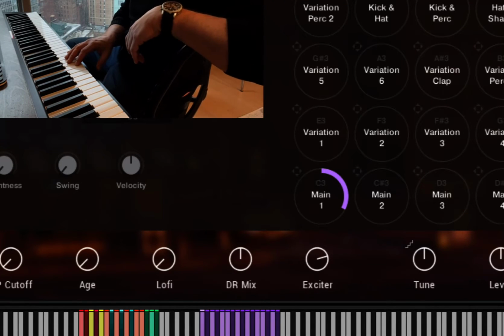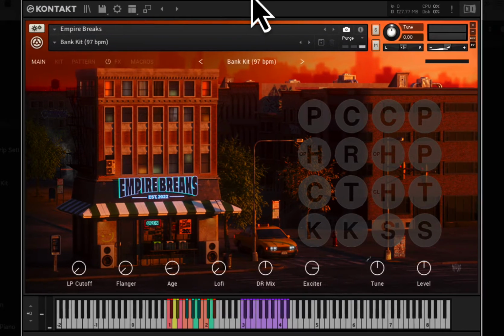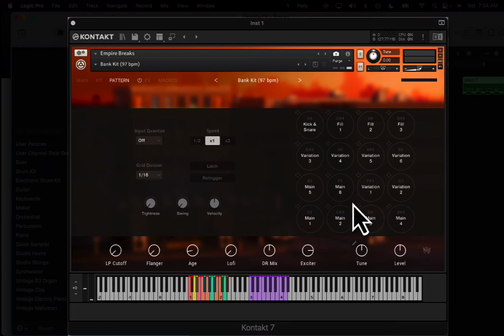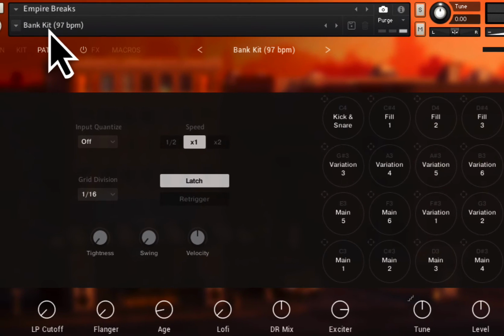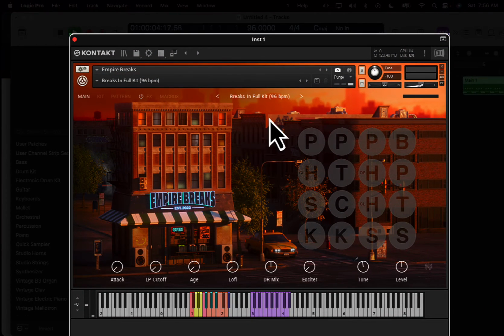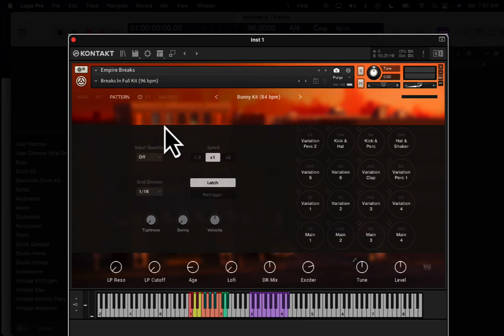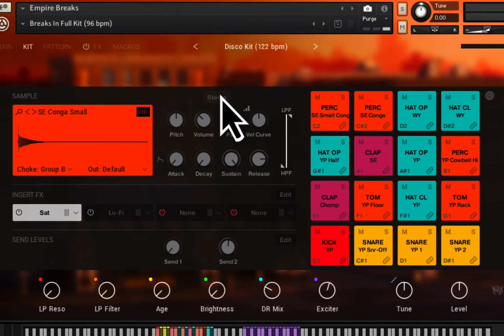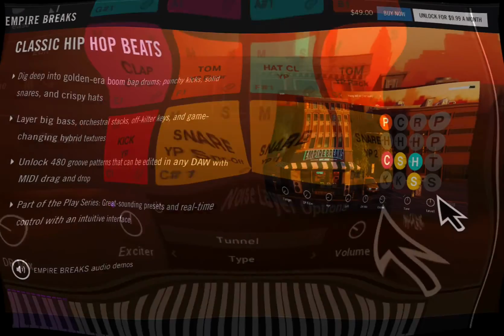Hip Hop Sample Pack Loops 480 Midi & 30 Kits 247 Samples EMPIRE BREAKS First Look NI PLAY SERIES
Note: This video contains an affiliate link to Native Instruments, and I will make a small commission if you purchase any of their products (at no additional charge to you) Check out their virtual instruments and fx plugins. I appreciate any help you can provide.

Dig deep into golden-era boom bap drums; punchy kicks, solid snares, and crispy hats
Layer big bass, orchestral stacks, off-kilter keys, and game-changing hybrid textures
Unlock 480 groove patterns that can be edited in any DAW with MIDI drag and drop
Part of the Play Series: Great-sounding presets and real-time control with an intuitive interface

EMPIRE BREAKS packs the timeless essence of classic, sample-based drums into an inspiring Play Series instrument that unlocks the rhythmic sound of golden-era hip hop. Every kick, clap, tom, and hat is captured from brand-new, vintage-style drum recordings, processed with classic gear, and delivered with multiple velocity layers for kits that sound totally natural. Play beats live the old-school way, or draw from a range of custom-made patterns, then dial in extra grit, groove, and swing with a range of easy-to-use macro controls for bodega-dwelling, boombox-blasting beats.

0:00  EMPIRE BREAKS intro
0:30 Kontakt 7 & sound demos
1:20 Interface and Overview Loops Midi Drag & Drop
3:25 FX
4:45 kits and loops
7:05 more info

0:00  EMPIRE BREAKS intro
0:30 Kontakt 7 & sound demos
1:20 Interface and Overview Loops Midi Drag & Drop
3:25 FX
4:45 kits and loops
7:05 more info